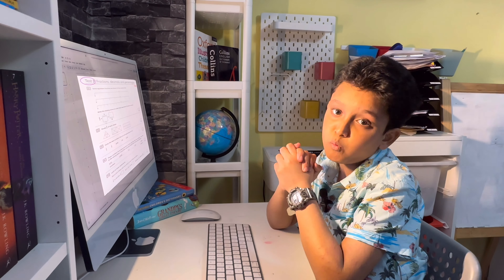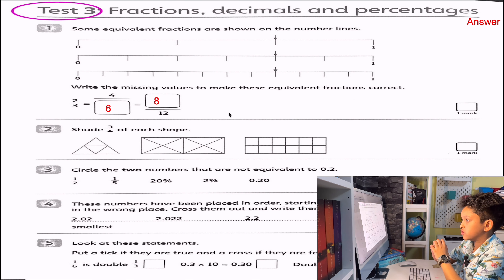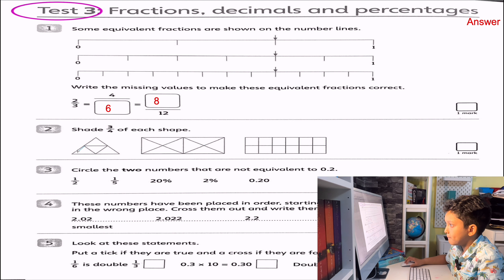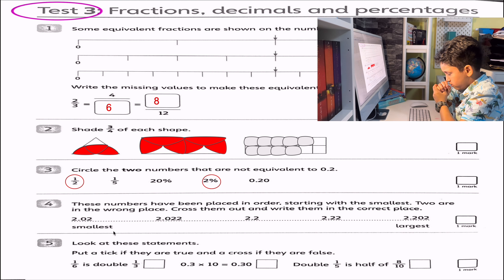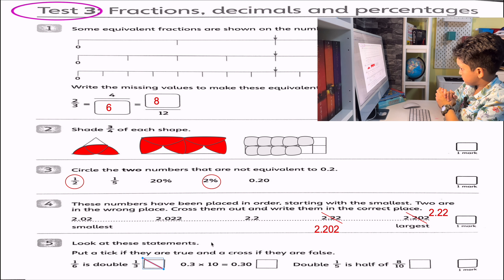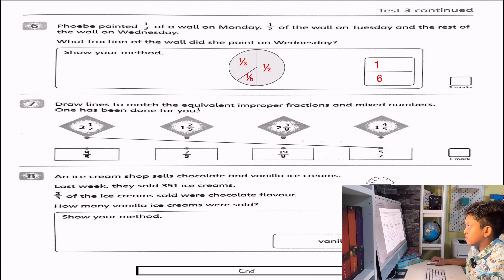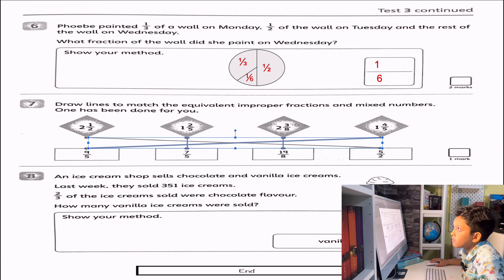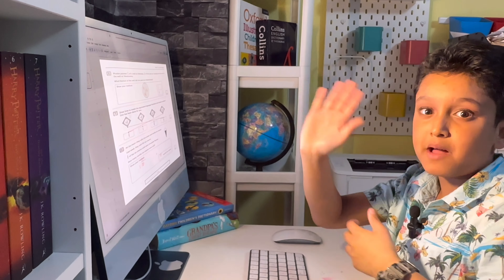10 Minutes with Riban-Reasoning Test -03. KS2 maths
I have tried to show you some methods of working out KS2 maths. So I’ll try to make programmes on the weekends.

#10 minutes with Riban#
Riban Rahman#